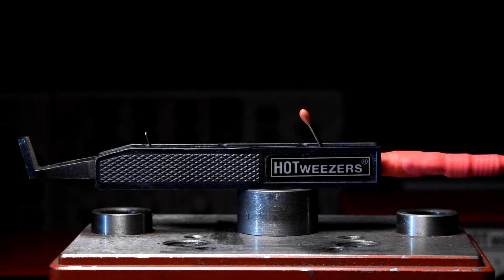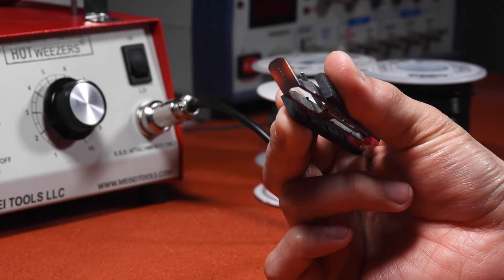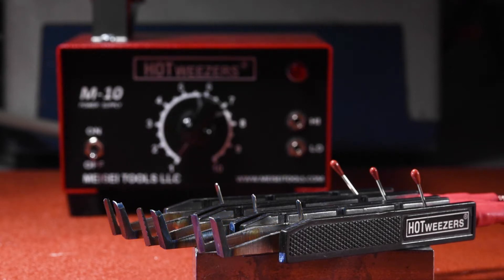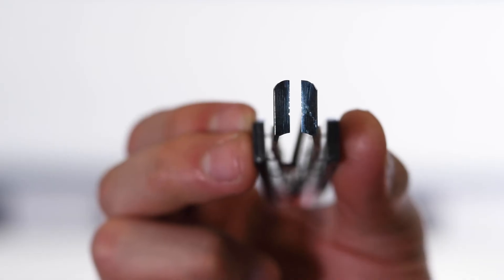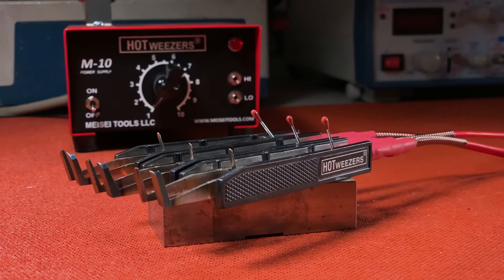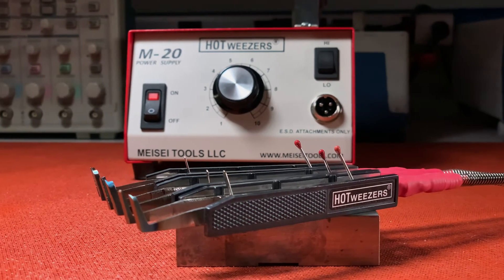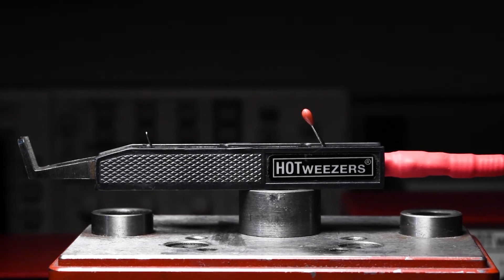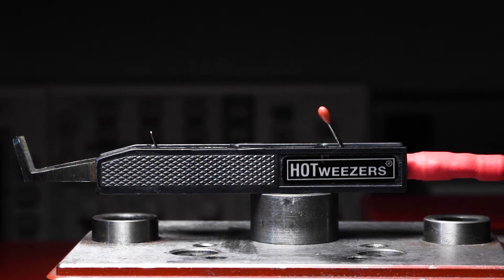Meisei Tools: HOTWEEZERS® Thermal Wire Strippers Overview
Meisei’s HOTWEEZERS® come in both Standard and Electrostatic Discharge (ESD) versions. The 4 Series HOTWEEZERS® are the Standard version and the 7 Series HOTWEEZERS® are the ESD version.